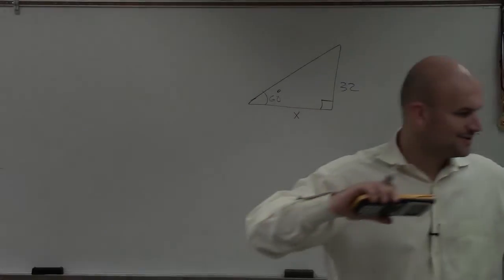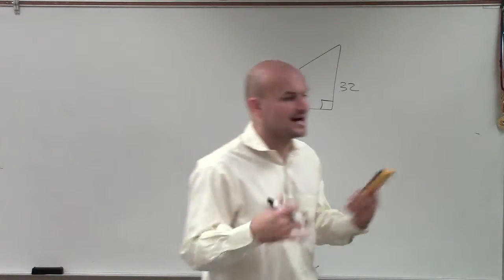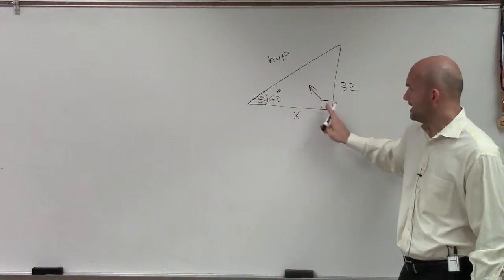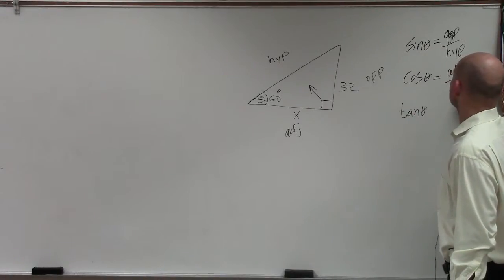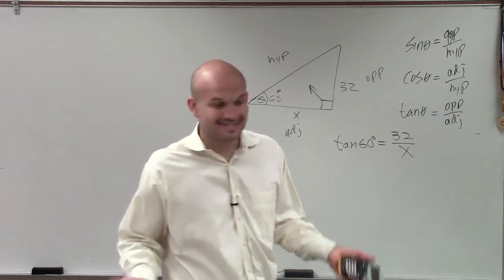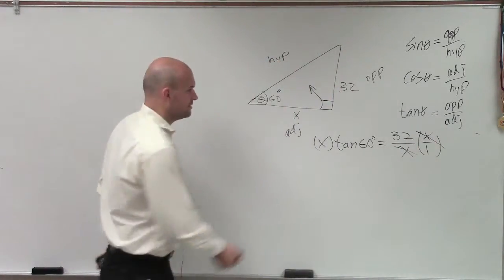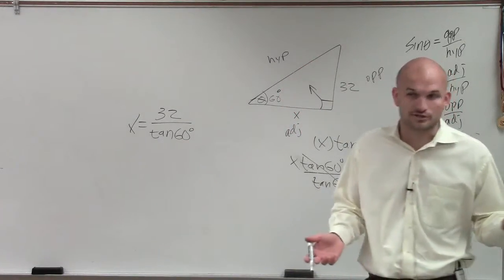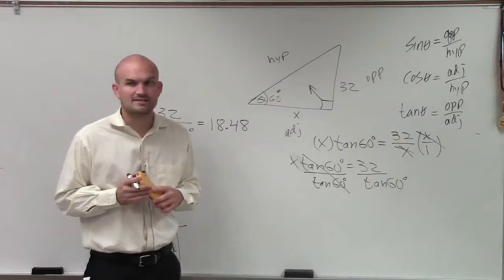How to solve the missing length of a triangle using tangent